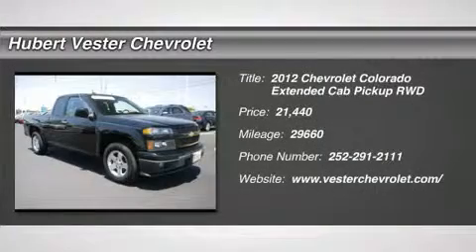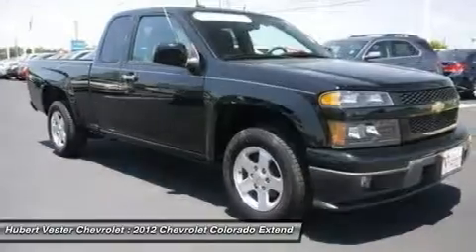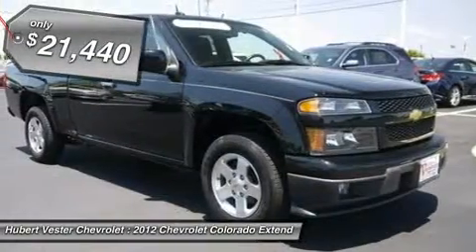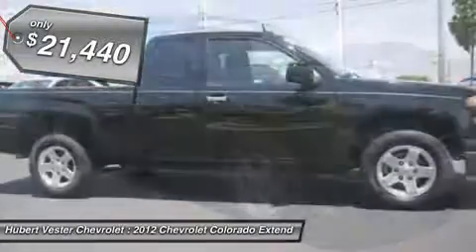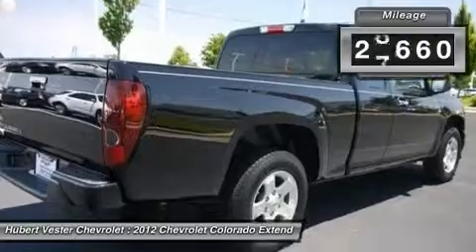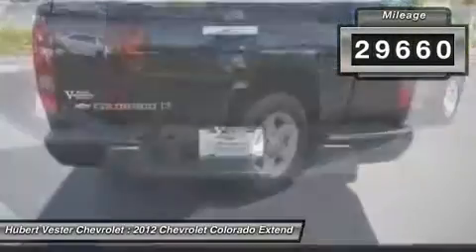2012 CHEVROLET COLORADO Wilson, NC CP5465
2012 CHEVROLET COLORADO Wilson, NC
Stock# CP5465

Hubert Vester Chevrolet
3717 Raleigh Road Parkway

*1 OWNER*, *CERTIFIED*, CD PLAYER, CLEAN CARFAX, DEALER SERVICED, FUEL EFFICIENT, HARD TO FIND COMPACT TRUCK, MULTI-POINT INSPECTED, PWR MIRRORS, and PWR WINDOWS. Put down the mouse because this 2012 Chevrolet Colorado is the truck you've been hunting for. GM Certified Pre-Owned means you not only get the reassurance of a 12mo/12,000-Mile Bumper-to-Bumper limited warranty, but also a 2yr/30,000-Mile Standard CPO Maintenance Plan, up to a 5-Year/100,000-Mile, $0 Deductible, Fully Transferable, Powertrain Limited Warranty, a 172-point inspection/reconditioning, 24/7 roadside assistance, Courtesy Transportation, 3-Day/150-Mile Customer Satisfaction Guarantee, 3 month trial OnStar Directions & Connections Service if available, SiriusXM Radio 3mo trial if available, and a vehicle history report. This Colorado has plenty of passenger space and cargo room galore. Hubert Vester Auto Group  Big enough to serve you, small enough to care .